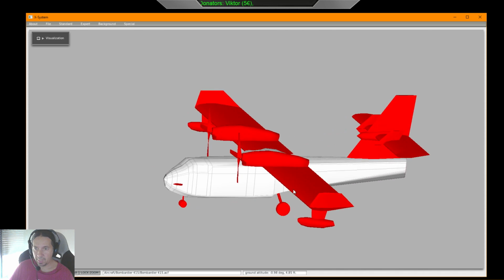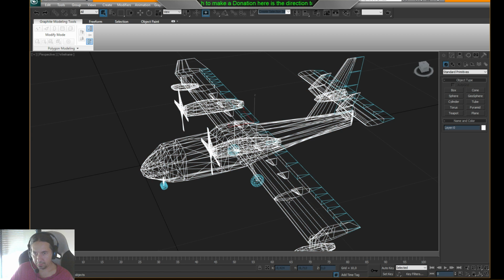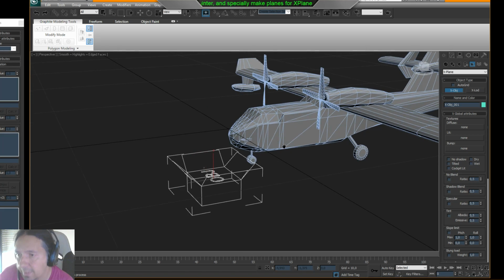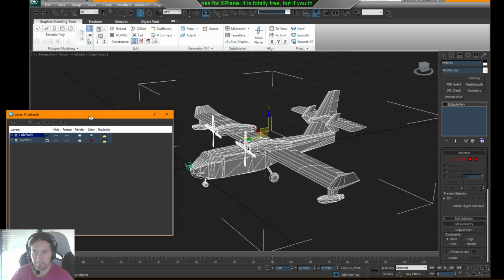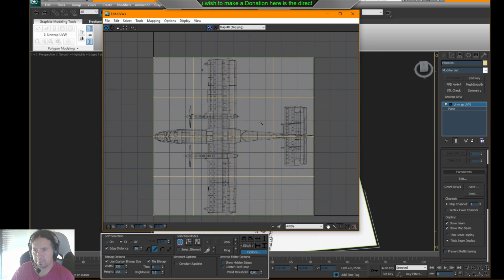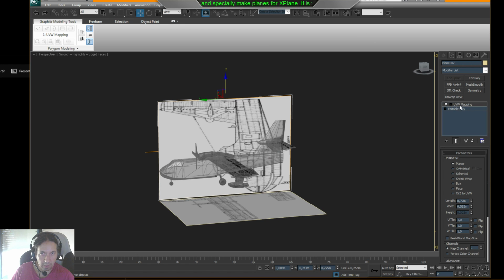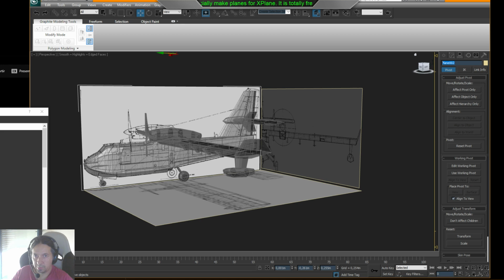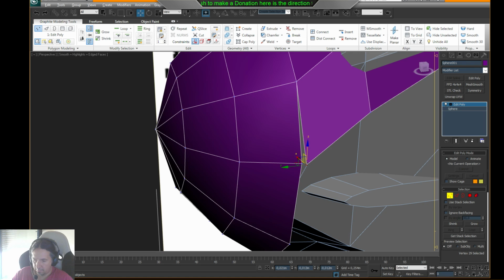[CL-415] 10 - 3DStudioMax - Live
Welcome to the development of my future new plane. The Canadair CL-415 for Xplane11. I hope we can learn about the process of development together and you and me can receive good ideas and feedback about what I am making. The development process can take from 6 months to years... so patience has to be the clue in this task we embrace together.
I am Spanish so sometimes I will reply or talk in Spanish also.
Bienvenidos a la creación de mi futuro avión para xplane11. El canadair CL-415. Espero que sea una experiencia enriquecedora en la que aprendamos juntos el proceso de creación y nos retroalimentamos juntos. El proceso de creación de un avión para XPlane lleva desde 6 meses a años, así que la paciencia es algo que debe imperar desde el principio hasta el final.

Enjoy, Disfruten.